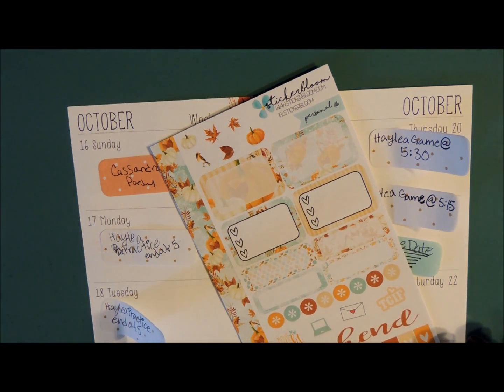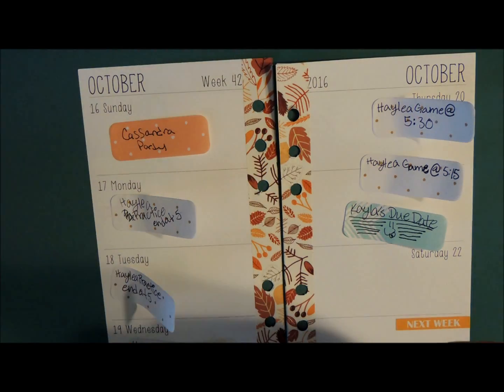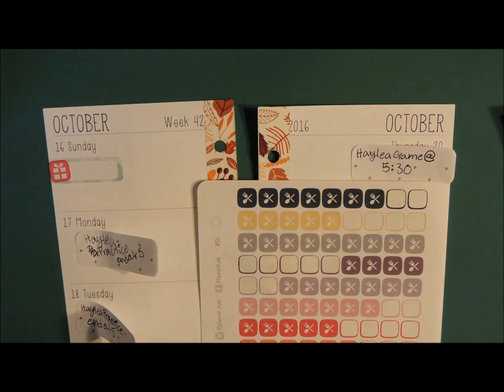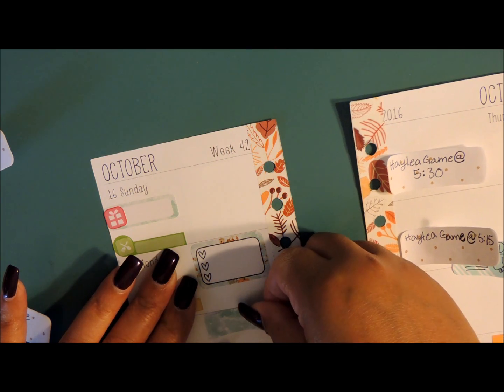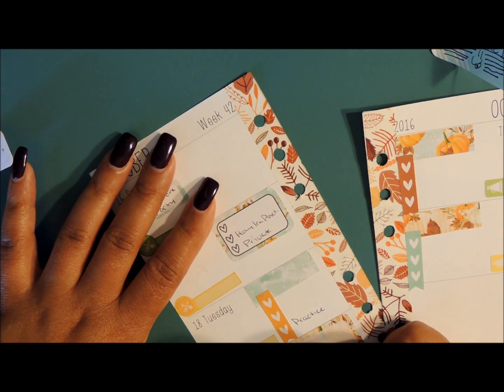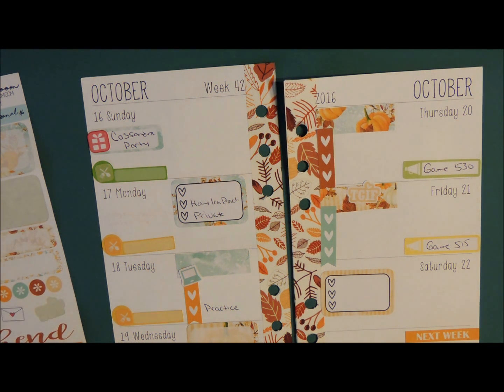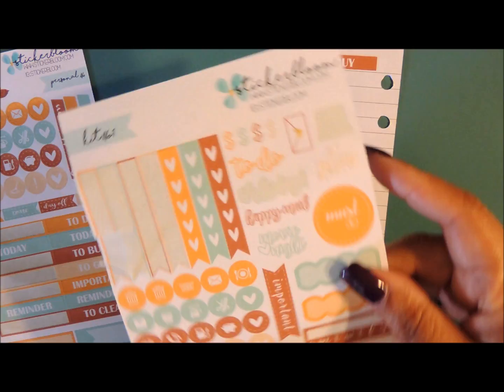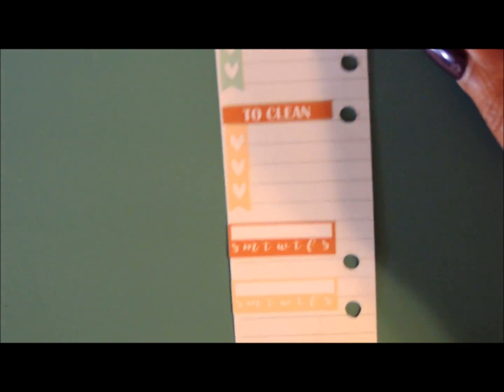Personal Planner Plan with me Oct 16, ft. Sticker Bloom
Etsy Shop mention:
Sticker Bloom

Planner Inserts
Piaric.com

You Tube Channel Mention
Holly Plan